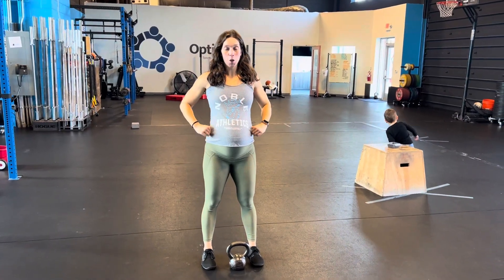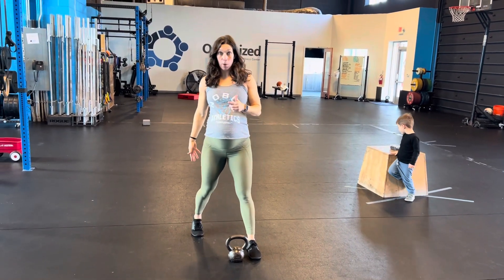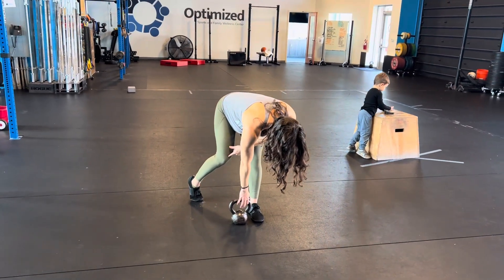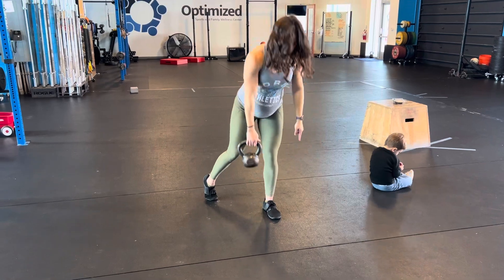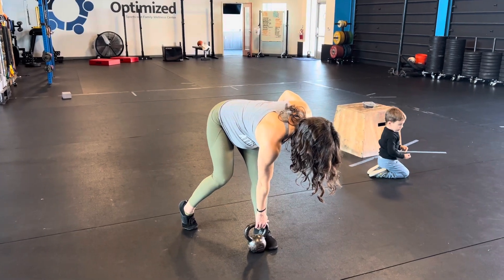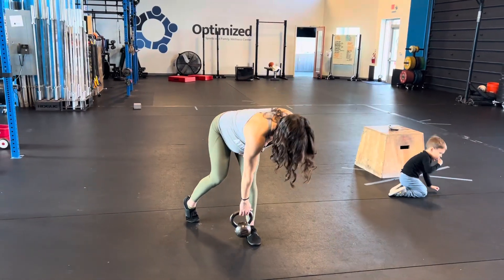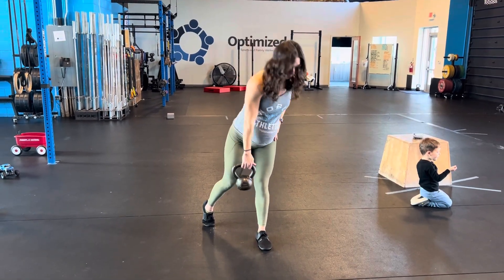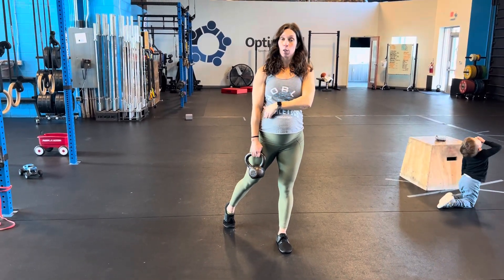Staggered RDL w/Rotation